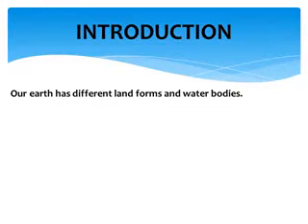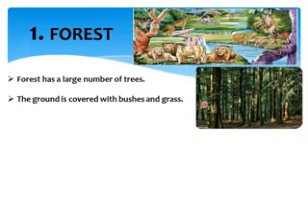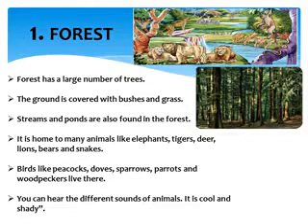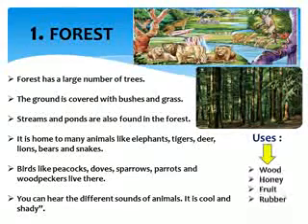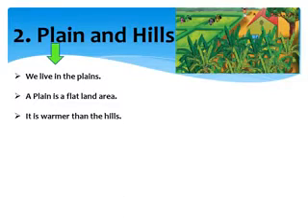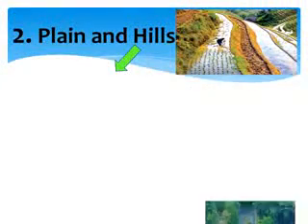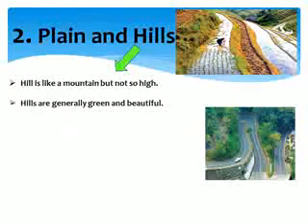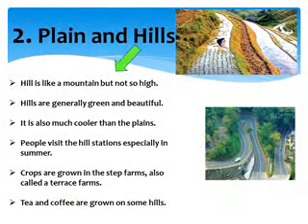Forest Plain & Hills - EVS 2nd std by Mrs. Shalini